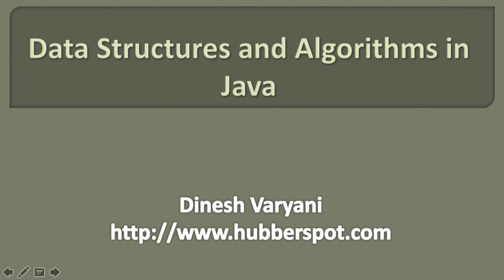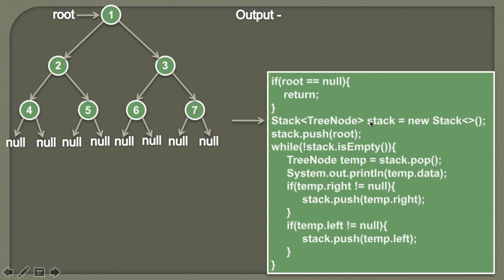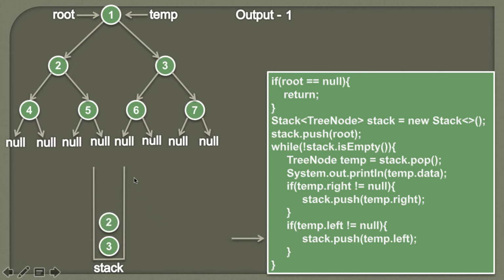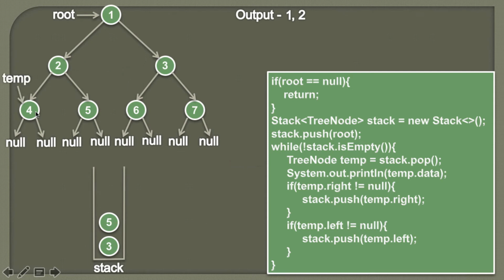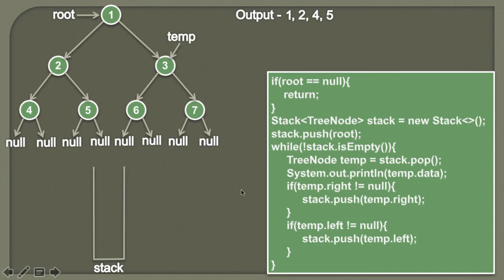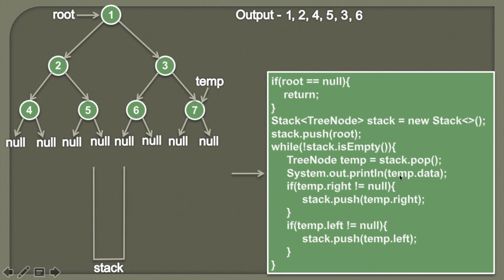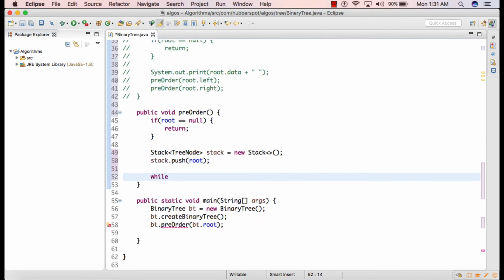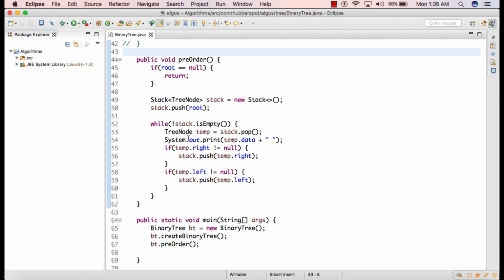Iterative Preorder traversal of a Binary Tree in Java